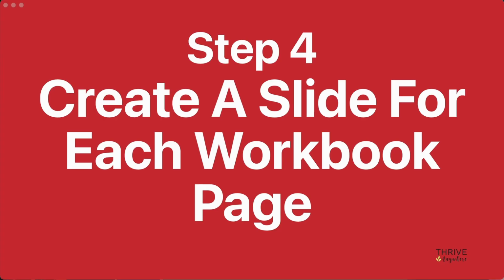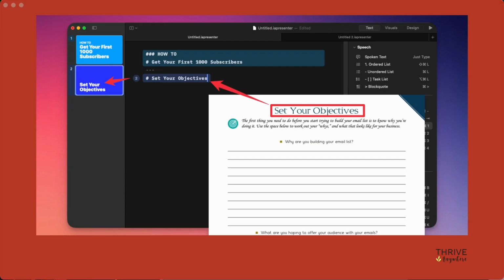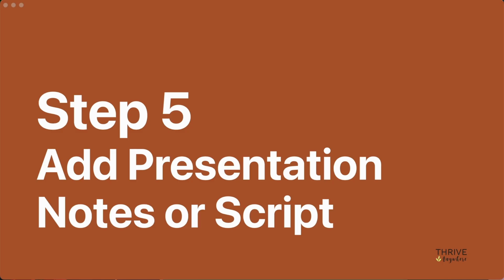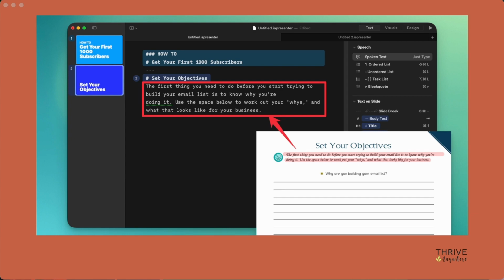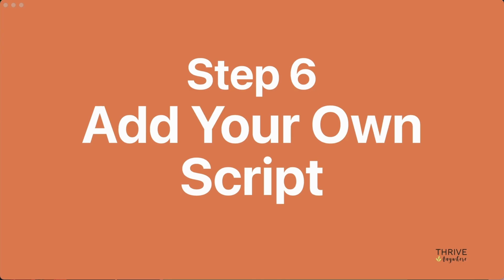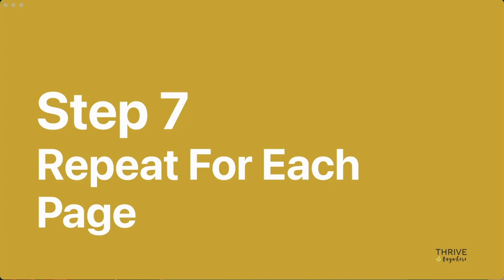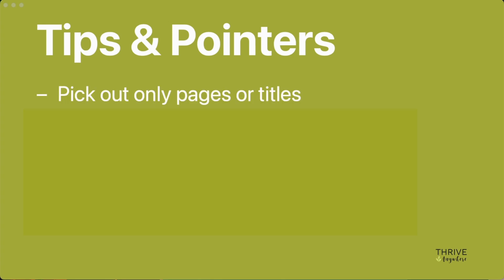How To Create Video Content Quickly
How To Create Video Content Quickly - Do you want to do some marketing with video but have trouble knowing how to create video content or what to create? Let me show you a way to create video content quickly by turning our workbooks into video content.